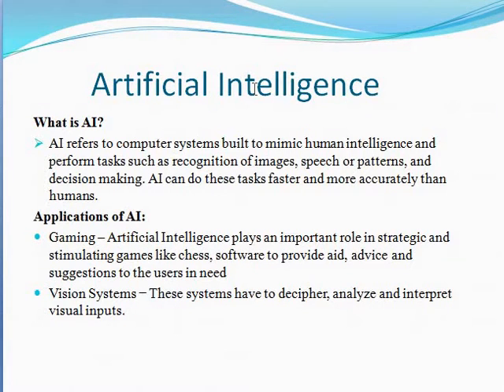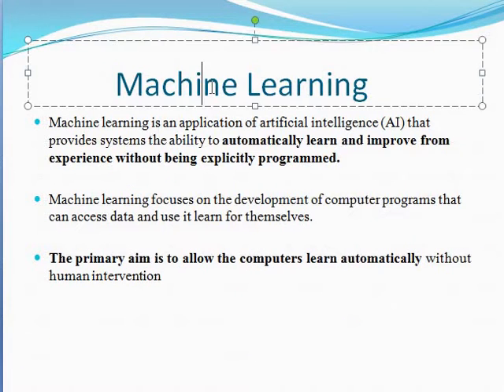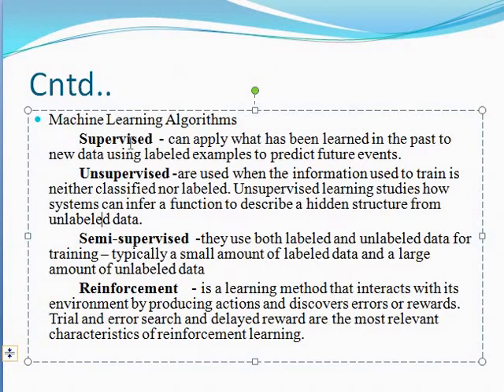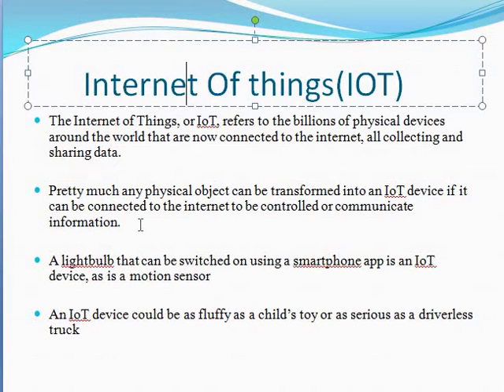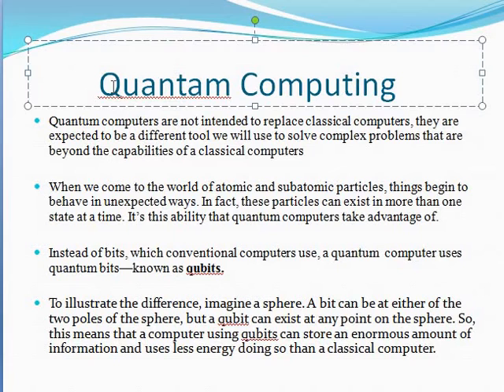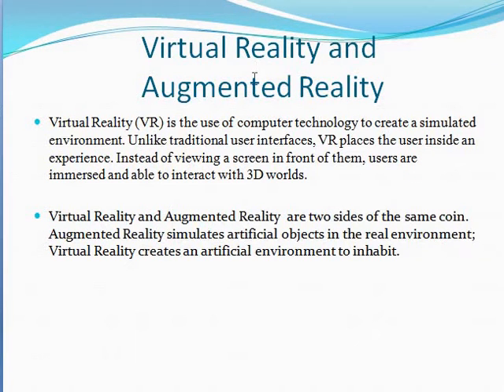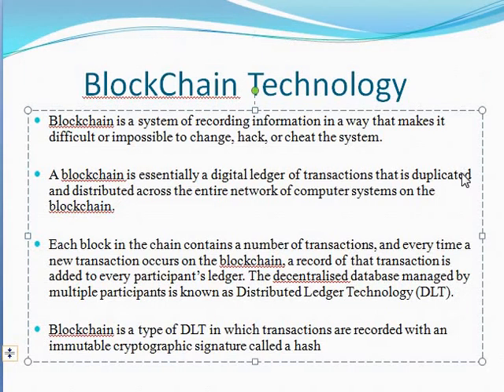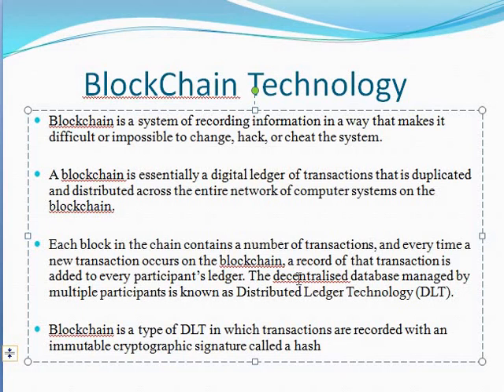Top IT trends 2020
This video is about top IT technology trends in 2020
1.Artificial Intelligence
2 Machine learning
3 Edge Computing
4 Internet Of things
5 Quantam Computing
6 Virtual reality and Augmented Reality
7 Cyber security
8 Block Chain Technology